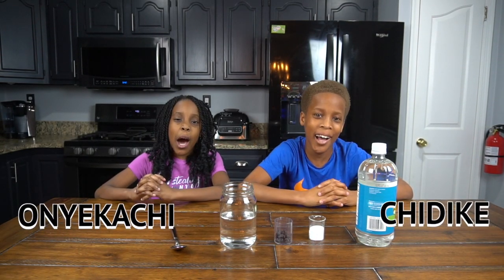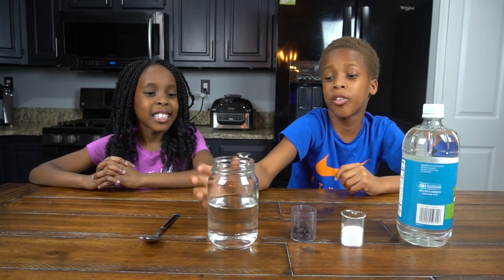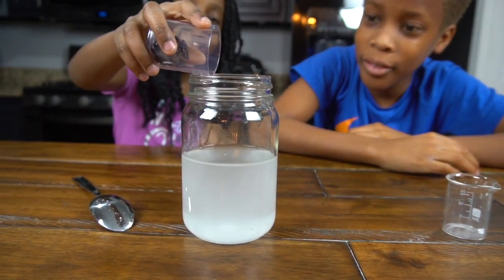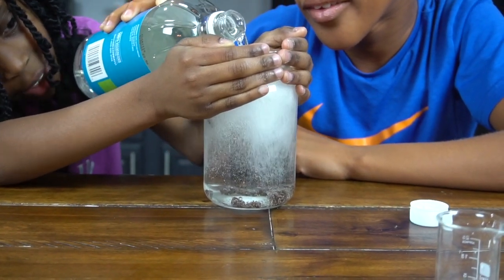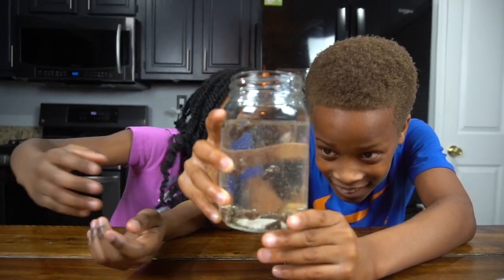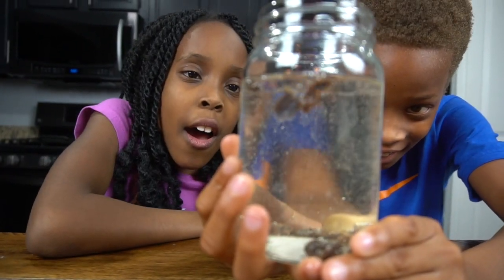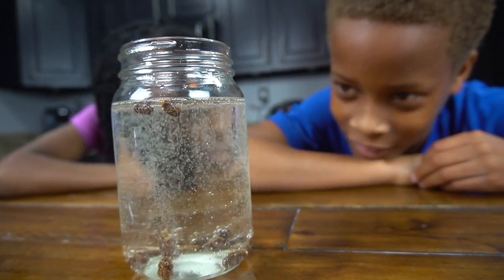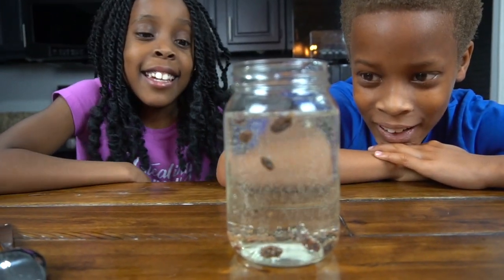Dancing Raisins COOL Kids Science Experiment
An exciting experiment with for kids to enjoy.  All you need for this experiment is Raisins, Water, Jar, Vinegar and Baking soda.  It pretty cool to see the raisins dancing when all the ingredients are mixed.  Try this for yourself.